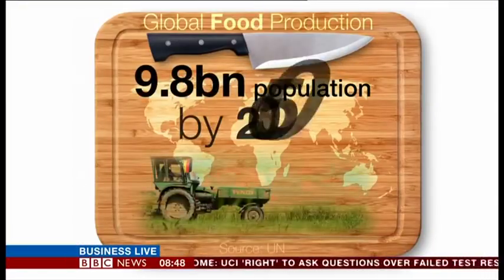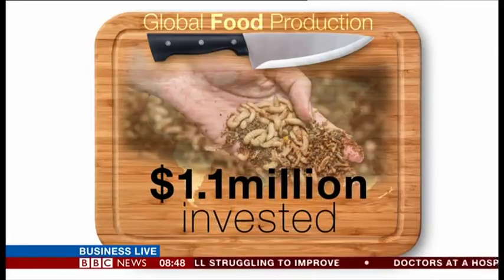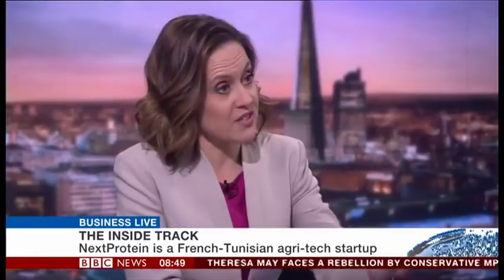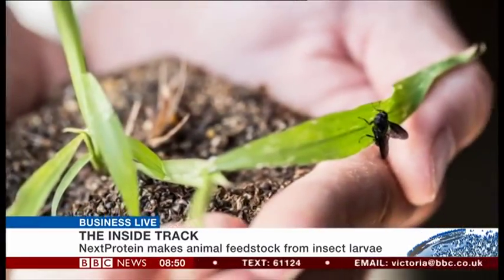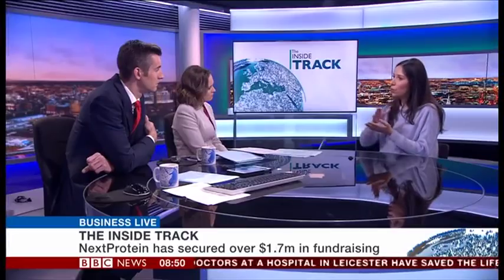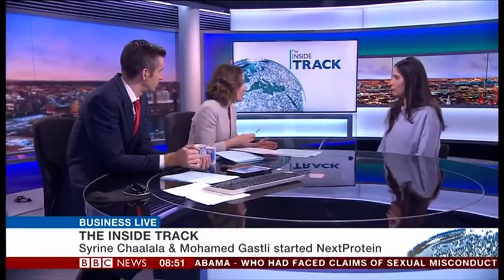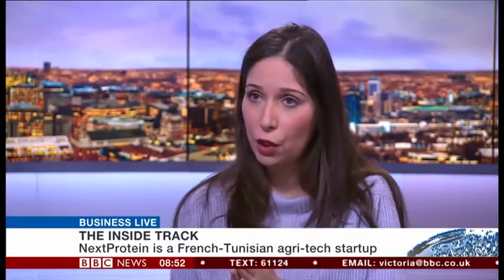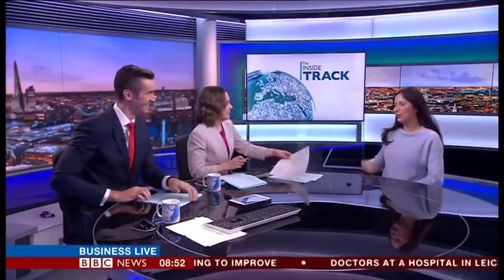nextProtein on BBC's "The Inside Track" 13/12/17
The co-founder and COO Syrine Chaalala was on BBC "The Inside Track" talking about sustainable solutions to feed a growing population!